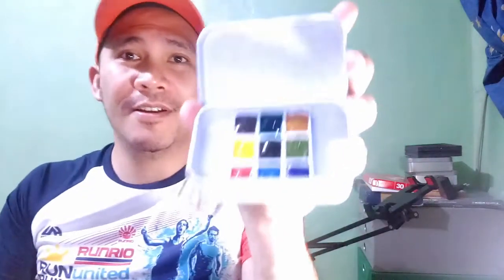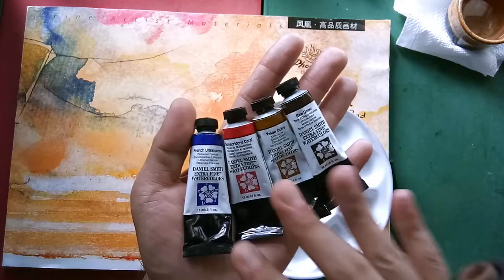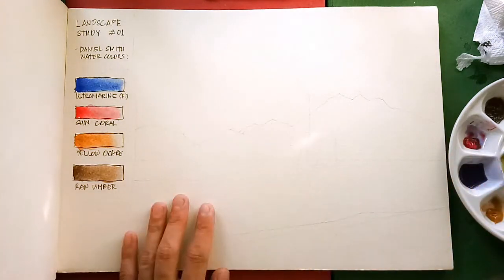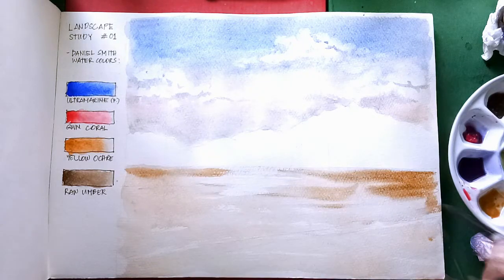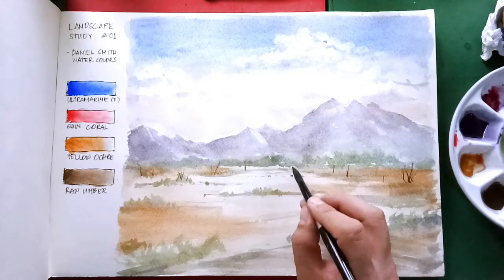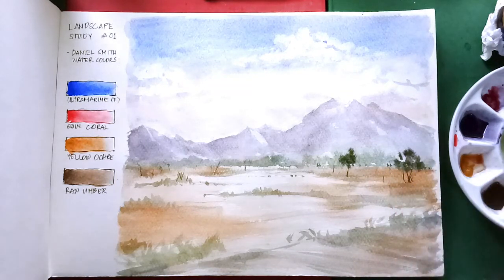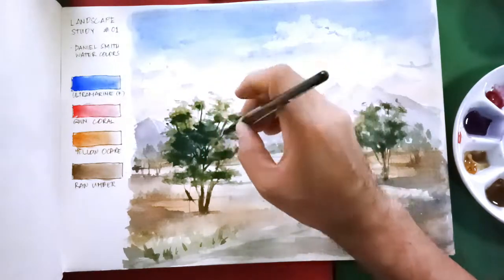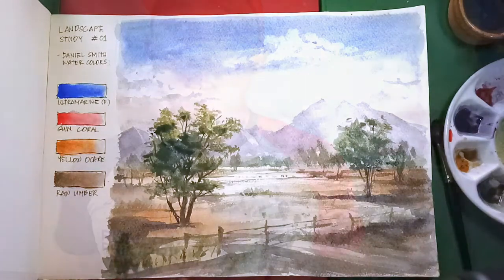Landscape Tutorial No. 1 and Giveaway Winner Announcement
This is the 1st Landscape Study.
The materials are as follows:
Watercolor: Daniel Smith
Paper: Phoenix Watercolor Pad
Brush: Black Silver Velvet 10

At the end of the video is the announcement of out giveaway winner. Congratulations, Mr. Mumar. Here is the link to his entry

And thank you to everyone who joined! Till our next giveaway. :)